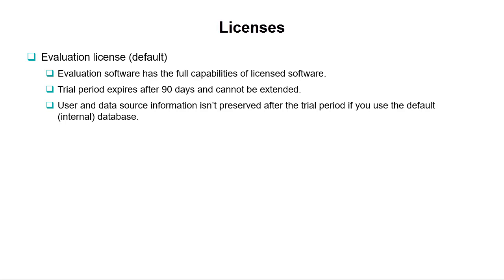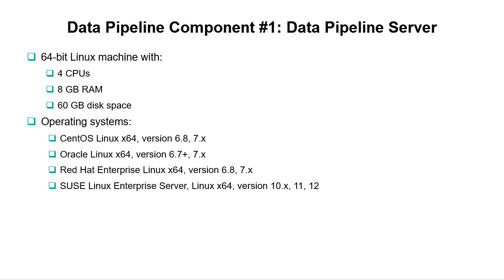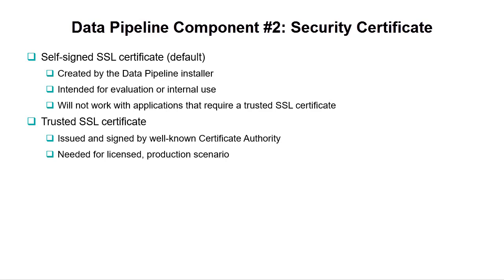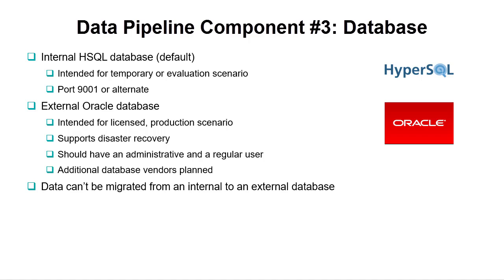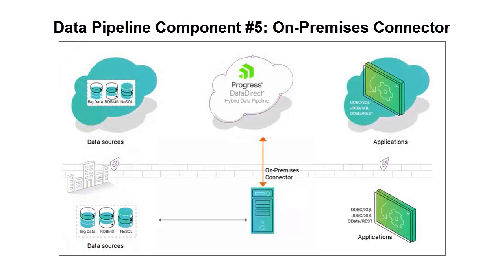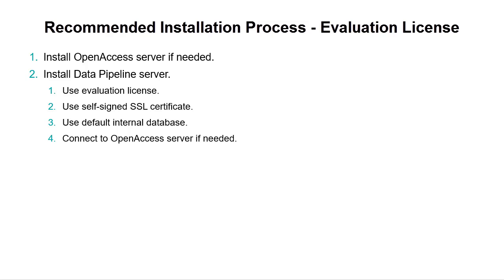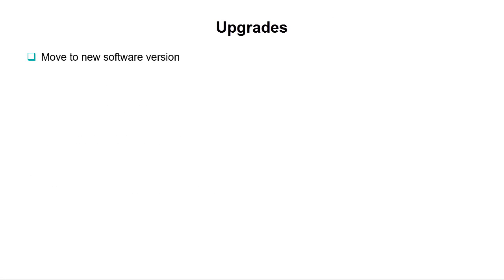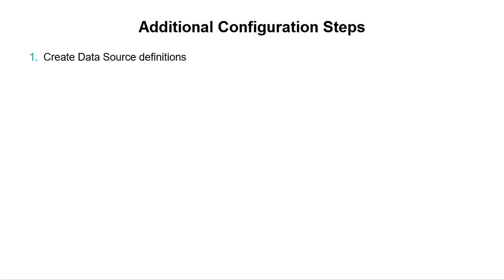DataDirect Hybrid Data Pipeline: Planning Your Installation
The Progress DataDirect Hybrid Data Pipeline is a lightweight data access platform that you can install either in the cloud or behind your firewall. It provides simple, secure access to your cloud and on-premises data sources for your business intelligence tools and applications. You maintain complete control over the platform and how it connects to the data sources and applications in your specific business environment.

This video helps you plan how to install the Data Pipeline for evaluation or purchase. You’ll become familiar with all Data Pipeline components and options ahead of time so you’ll be prepared for a quick, easy, and successful installation.